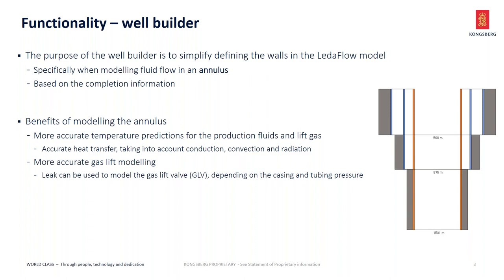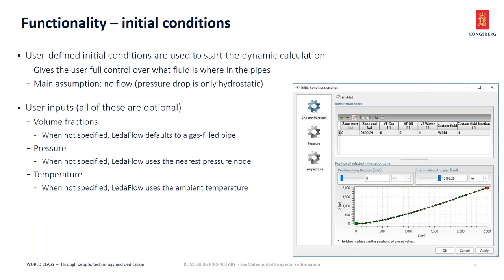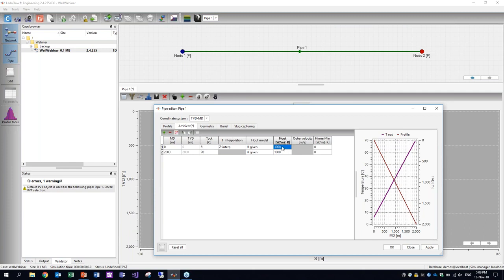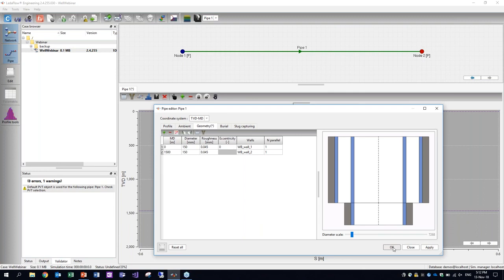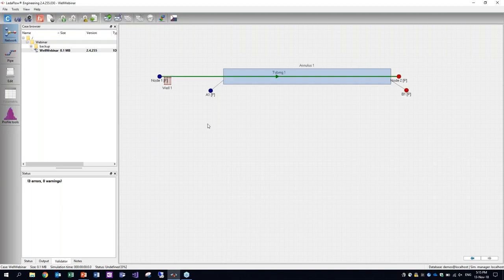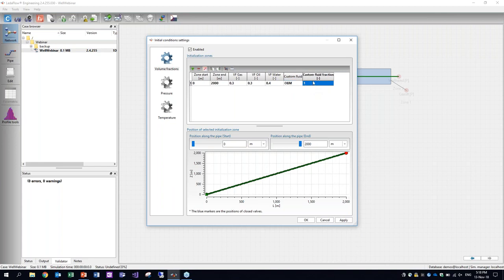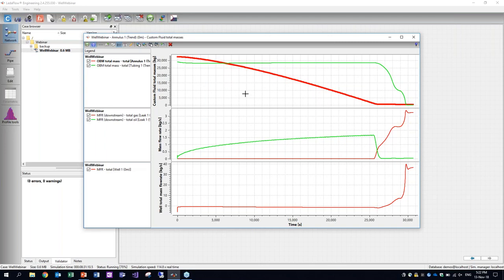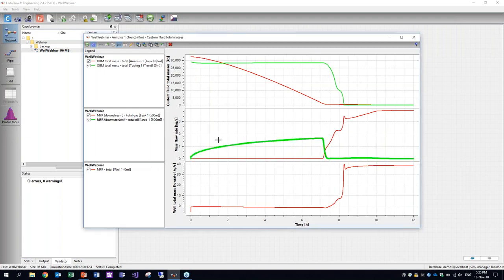Transient multiphase flow modelling in Wells with LedaFlow